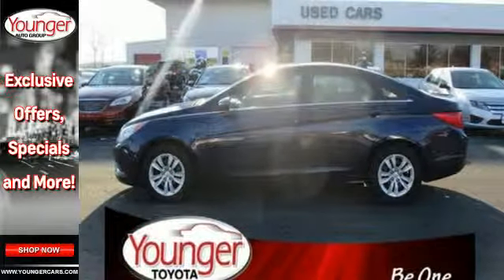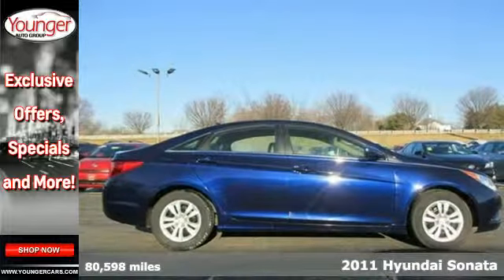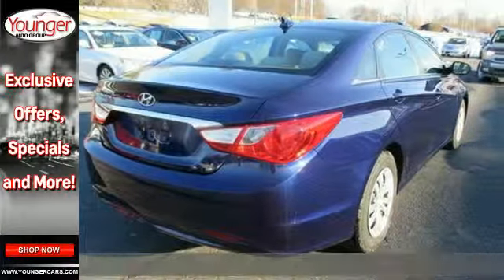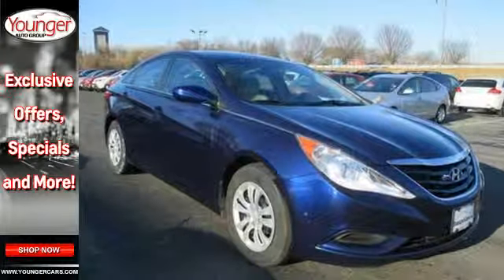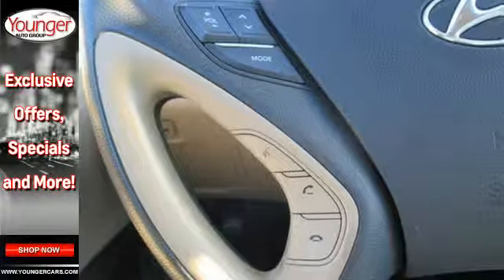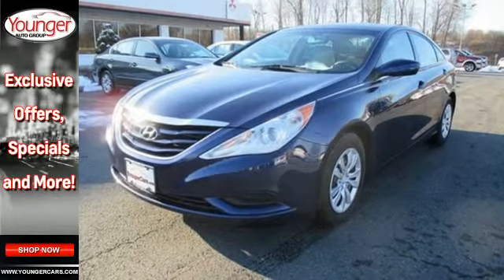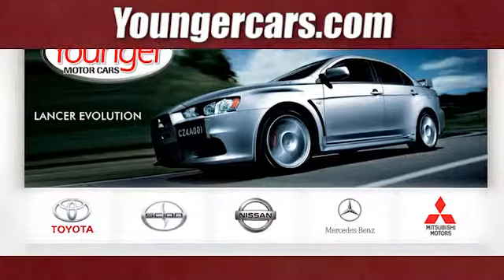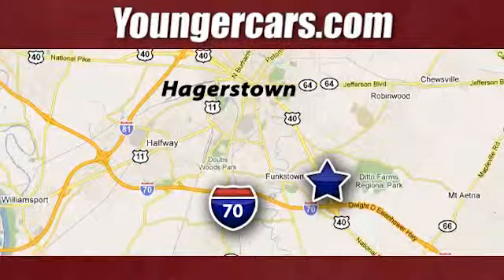2011 Hyundai Sonata Winchester-WV Hagerstown, MD V2018902 - SOLD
Year: 2011
Make: Hyundai
Model: Sonata
Trim: GLS
Engine: 4 Cyl. 2.4L
Transmission: Automatic
Color: Blue
Interior: TAN
Mileage: 80598
Stock #: V2018902
VIN: 5NPEB4AC2BH093187
Grab a score on this 2011 Hyundai Sonata GLS before someone else takes it home. Roomy yet easy to maneuver, its tried-and-true Automatic transmission and its strong Gas I4 2.4L/144 engine have lots of charm for a budget-friendly price. It is well equipped with the following options: Compact spare tire, Hood buckling creases & safety stops, Chrome hood garnish, 6-speed automatic transmission w/OD, SHIFTRONIC, Childproof rear door locks, Body-color heated pwr mirrors w/timer, Active ECO system, MacPherson strut front suspension w/gas shocks, Rear 60/40 split-fold seats w/outboard headrests, Cruise control. You've done your research, so stop by Younger Toyota Motorcars at 1935 Dual Highway, Hagerstown, MD 21740 this weekend to take a test drive of this great vehicle!

Address:
1945 Dual Highway